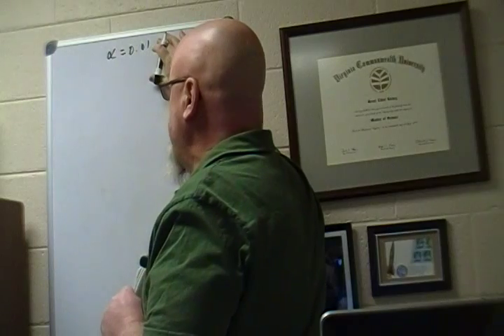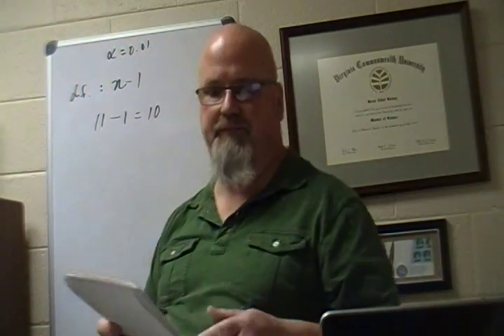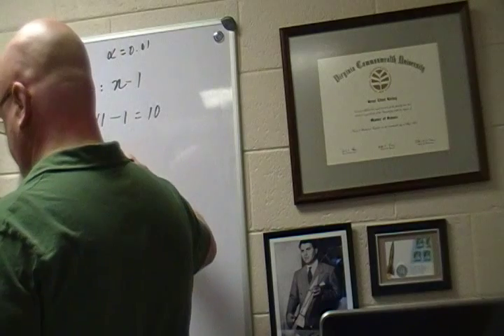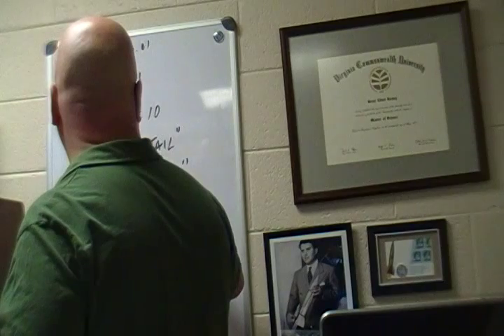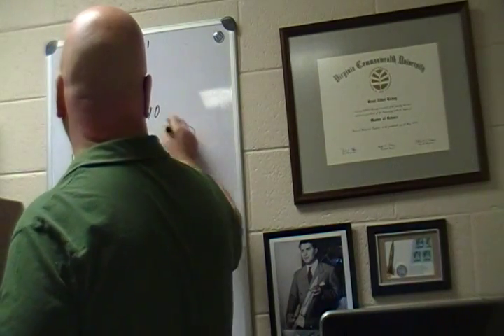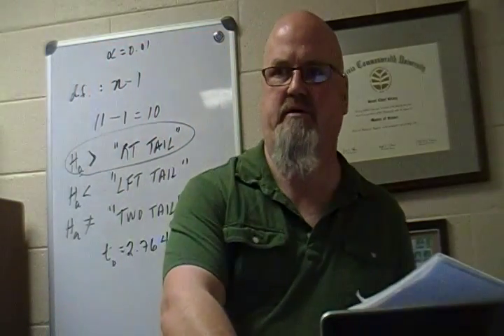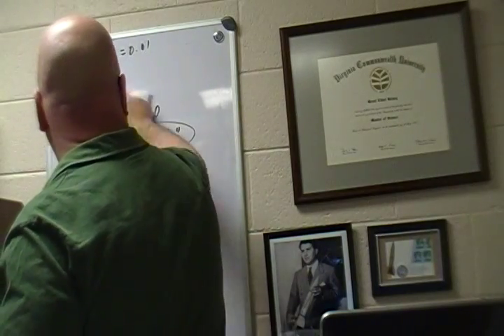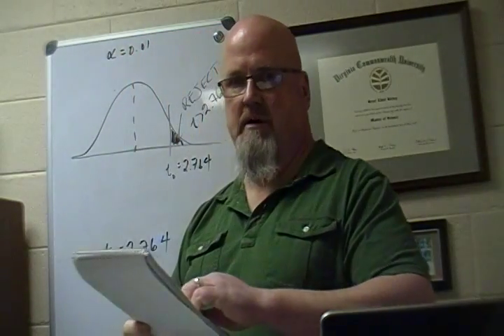The t-Test Part 2: Critical Value and Reject Region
Using a t-test to accept or reject a claim about whether a certain therapy improves a condition. Part 2, finding the critical value and rejection region.